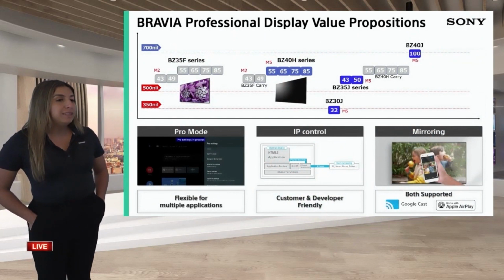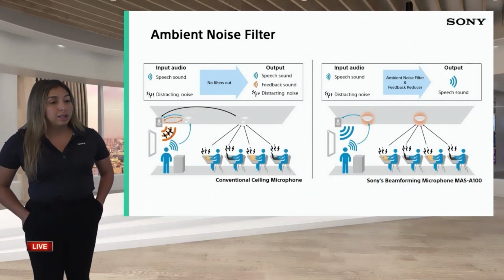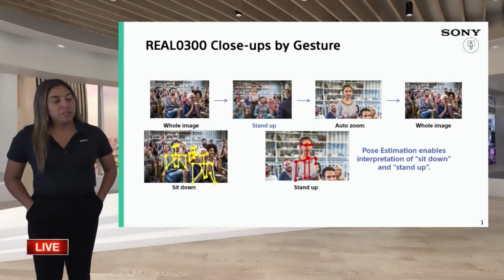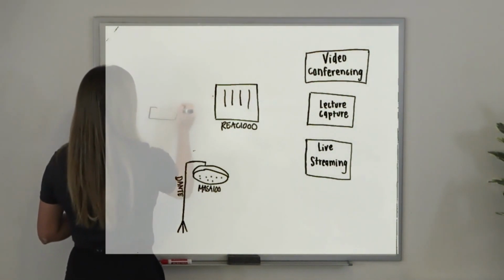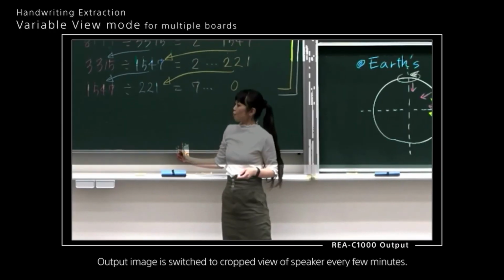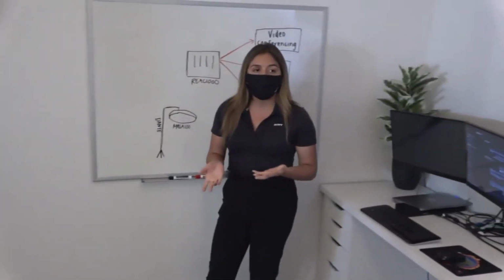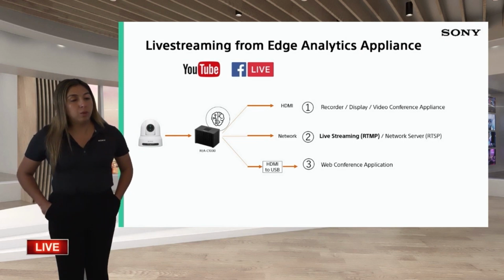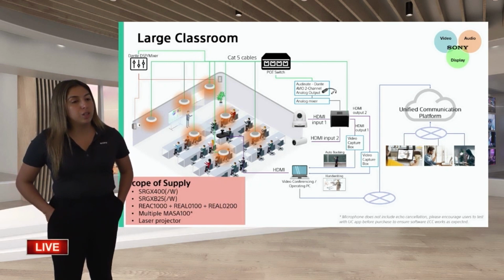Tech Tuesday: Sony's Hybrid Classroom Solution